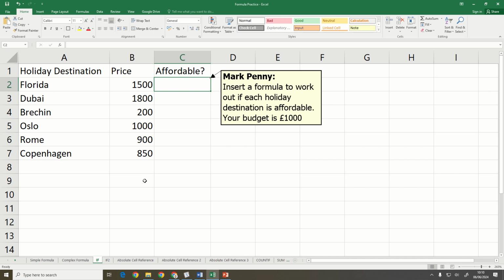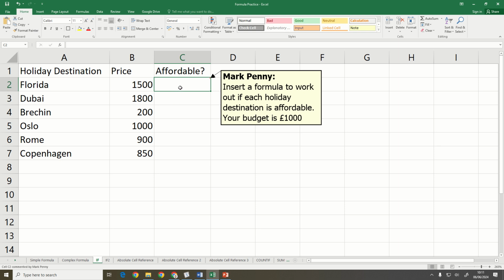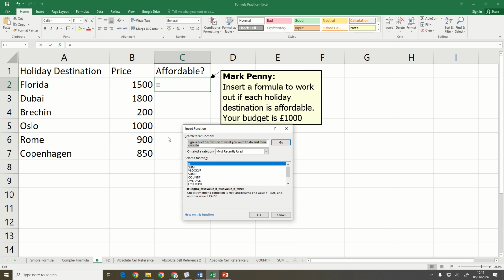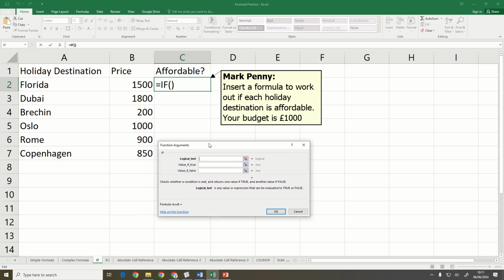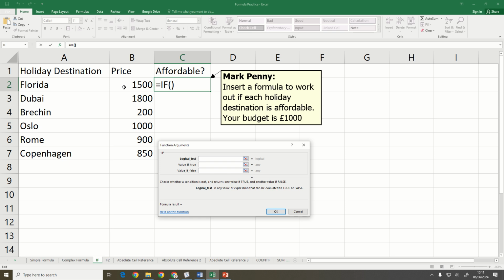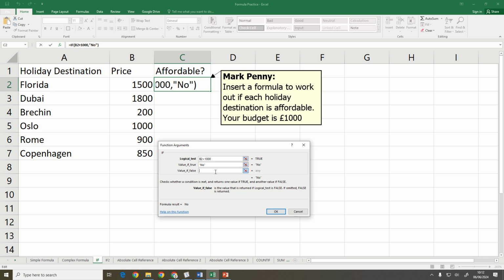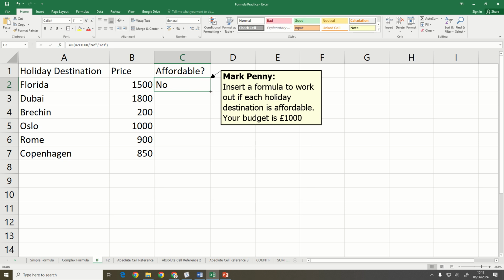Simple IF Statement - MS Excel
Microsoft Excel - Simple IF Statement
Useful for N3 Adminstration & IT,  N4 Adminstration & IT,  N5 Adminstration & IT, and Higher Administration & IT.

Admin
Admin & IT
Excel Tutorial